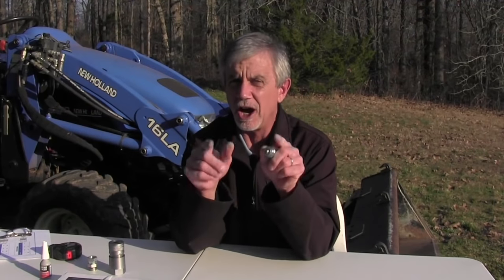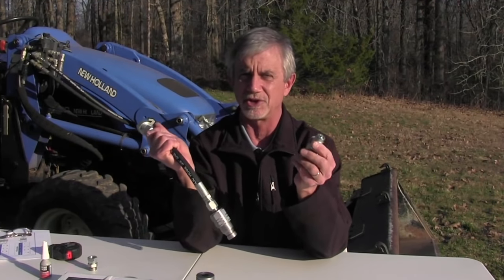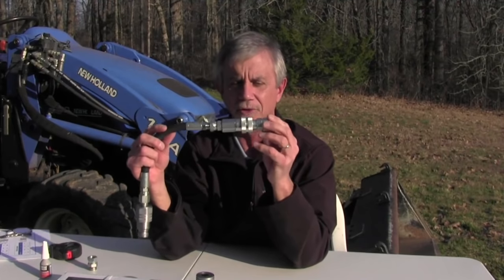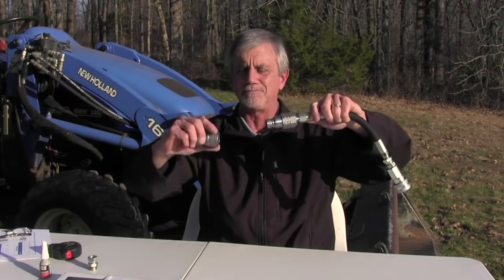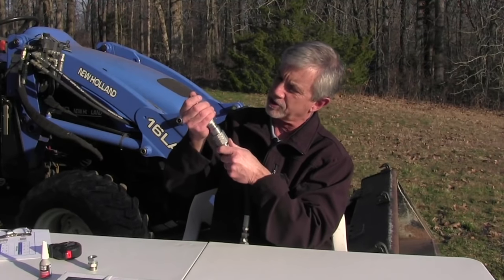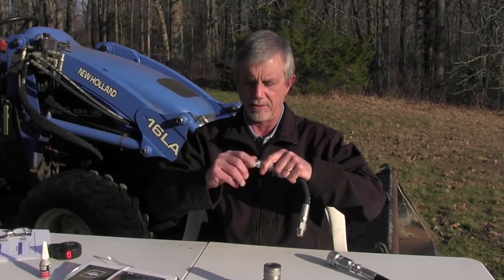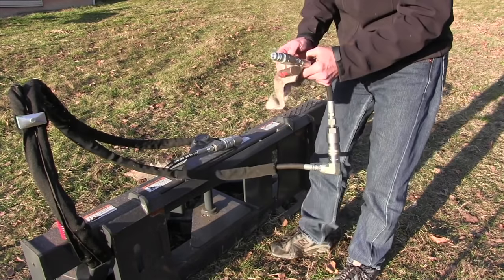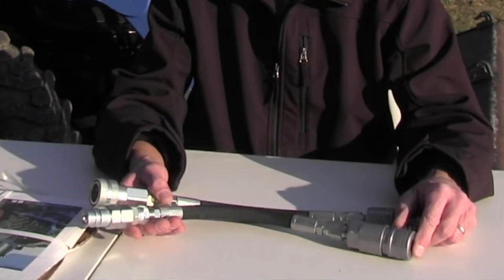A Trick to Make Hooking Up Hydraulic Hoses Easier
I like how flat face hydraulic couplers work and how clean they are, but I like that I can release the pressure on Pioneer couplers before hooking them up.  In trying to connect attachments with different styles of couplers on my tractor I may have stumbled across a way to have the best of both worlds.

Pioneer couplers have a "poppet", and those of us who grew up in agriculture know that you can release the back pressure on an attachment by putting a rag around it and tapping it with a hammer (or pushing it down on the drawbar).  Usually, a small tap and the pressure is out of the system.

Pressure in a closed hydraulic system of an attachment can be a real problem when hooking up.  If the attachment was unhooked when it was cool, and then the temperature rises, or the hoses are exposed to the sun, pressure can build drastically in the system.  You'd be fighting that pressure when trying to hook the couplers together.

As I said, Pioneer fittings have a way of releasing that pressure, but they're messy.  Flat face couplers are much cleaner (they don't release much oil when disconnecting), but you can't easily tap them to release pressure.  With an adapter hose you have the best of both worlds.

I've equipped my attachments with flat face couplers.  When I'm taking them off the tractor, I'll hook short hoses to them with pioneer couplers on the end.  Then I'll plug those Pioneer fittings together to keep the system clean.

The extra volume of the short hoses pre-releases a lot of pressure, but when I'm ready to hook up again, if there's still pressure in the system I can disconnect my Pioneer couplers, put a rag over the male part and tap it with a hammer.  All pressure is released at that time. Then I can remove the adapters, and hook my flat face couplers up with no pressure against the implement side.  It's a whole lot easier.

If you have multiple attachments, you'll need multiple Pioneer adapters.  I'd recommend buying them in 1/2", 3/8" and 1/4" sizes so you can hook other attachments to your tractor if they're not flat face couplers.  If you want to keep costs down, just buy one hose per attachment with a male Pioneer on each one and that will enable you to release the pressure when you're ready to attach.

Try this trick and I think switching your front attachments will be a lot easier.